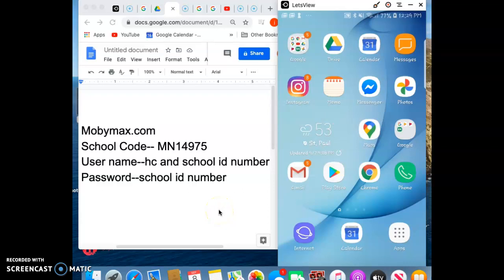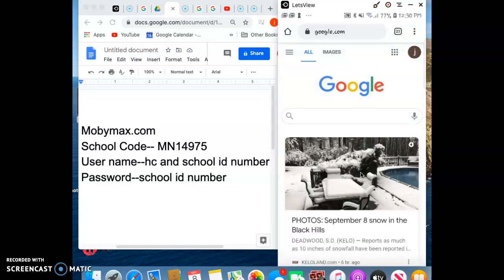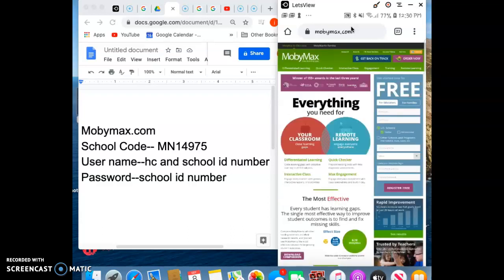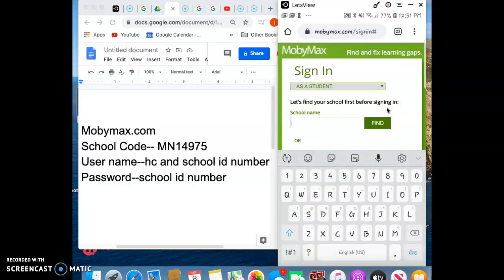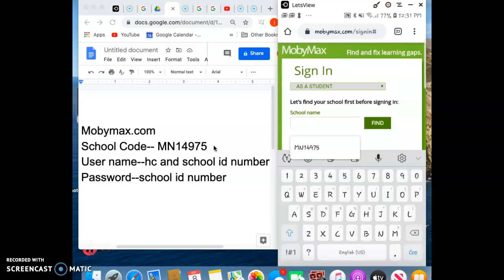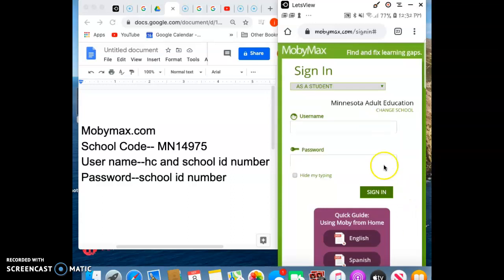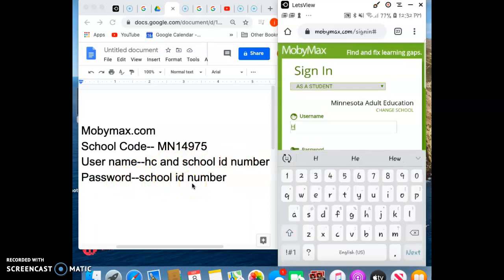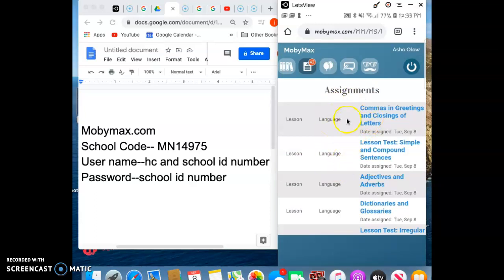How to sign in Moby Max